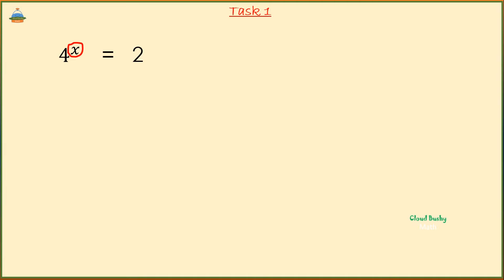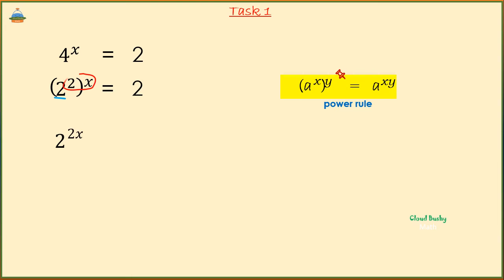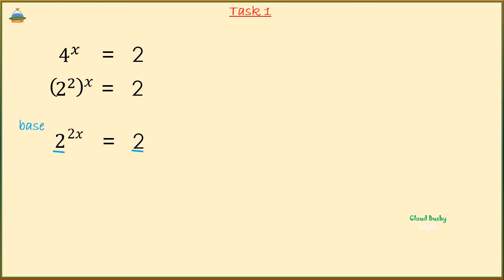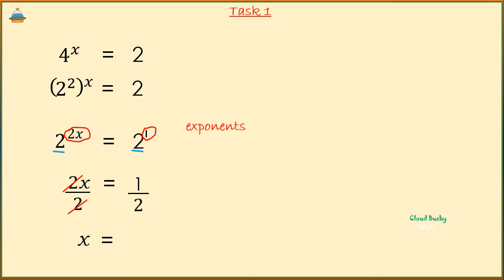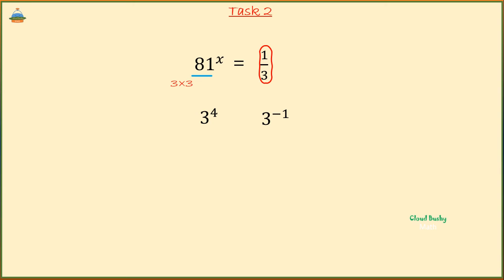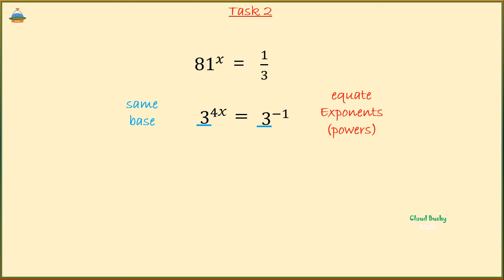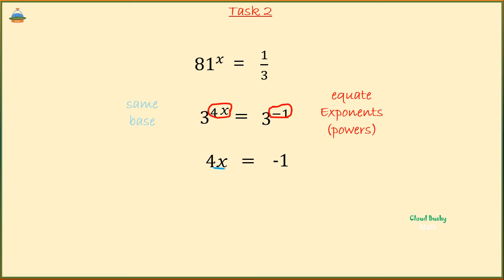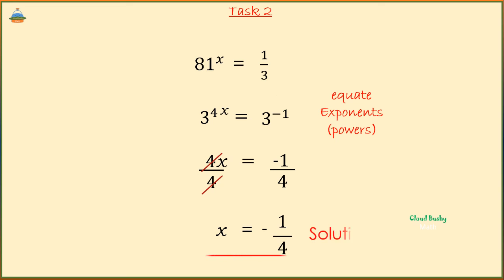Solve Exponential Equations (3) l Using Rules /Laws of Indices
This video gives an explanation of How to use properties of exponent or Exponential Rules to Solve Exponential equations that involves a fraction.